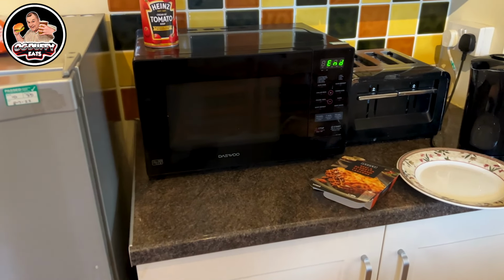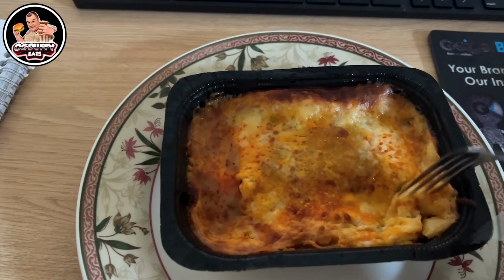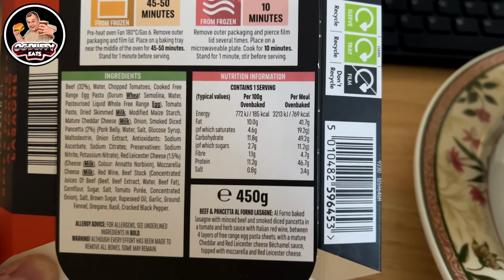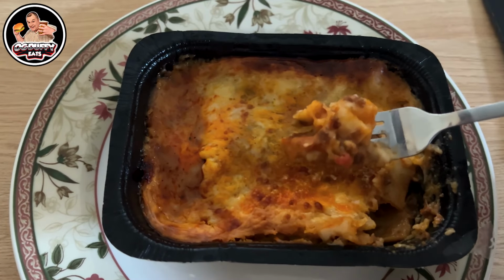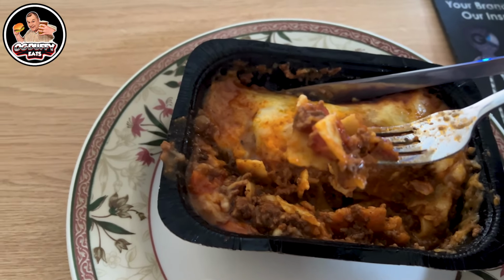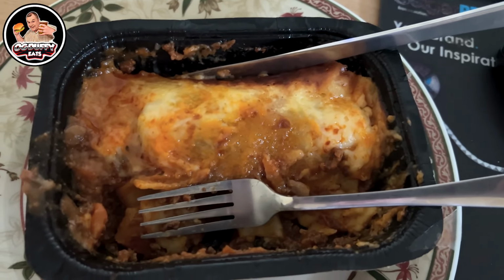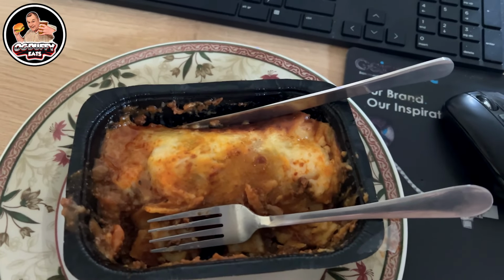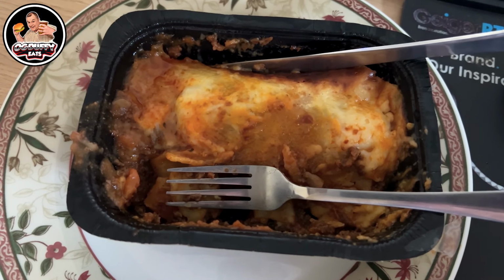ICELAND Luxury Lasagne | Hit? Or Miss?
Iceland - Food Warehouse FULL Luxury Beef and Pancetta Lasagne Al Forno REVIEW

In this video I take a look at the Iceland / Food Warehouse Luxury range of ready meals. Currently 3 meals for £10 but doe the Lasagne live up to its luxury title? This full review will give you all the info you need on this Luxury Lasagne ready meal from Iceland / Food Warehouse, including the nutritional information.

So if your after a Luxury range of ready meals that are well priced during this cost of living crisis then Iceland / The Food Warehouse may just have you covered... Or have they?

Join me OGDuffy Eats as we sample this Luxury Curry from Food Warehouse / Iceland.

Will it be a hit? Or will it miss the mark?